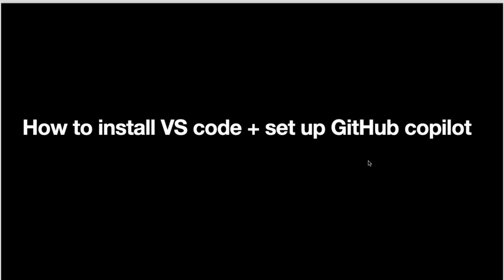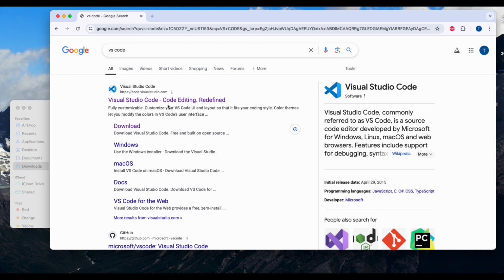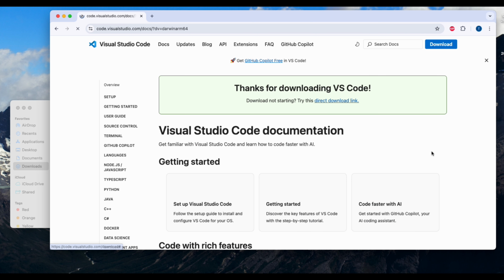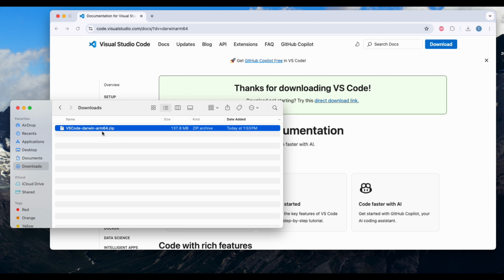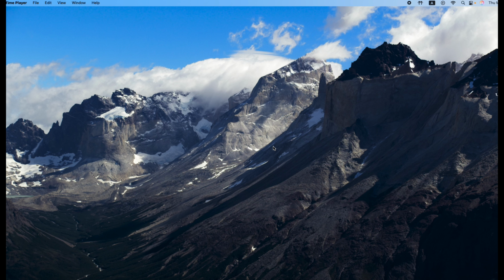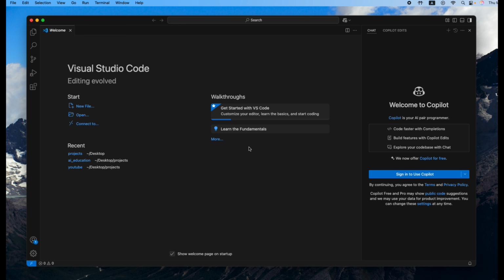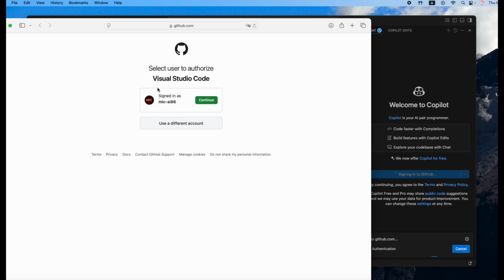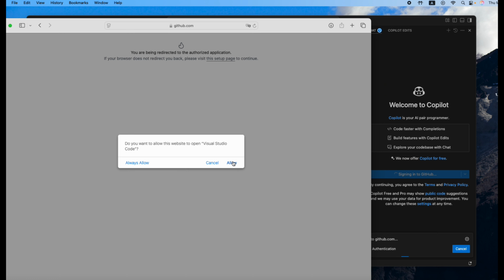How to install VS code on Mac and set up GitHub Copilot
Mater your code experience: Install VS Code and Set Up Copilot on Mac| step by step tutorial.

This is first part of foundational AI tool introduction series. Here are following tools you can expect:
1 how to install docker
1.2 how to install brew
1.3 how to install bun
2 how to install rust
3 how to install anaconda and python
4 how to set up new virtual env
5 specific use cases - ollama
6 how to set up deepseek in open webui with ollama
7 how to set up openhands
8 how to set up gpt researchers
9 how to set up deep research
10 how to use dify to create rag,
11 how to created a agent in dify
12 how to use ocrmypdf to convert scanned pdf
13 how to use MinerU
14 how to set up moneyprinterturbo to make video